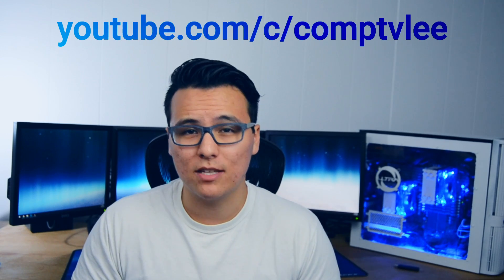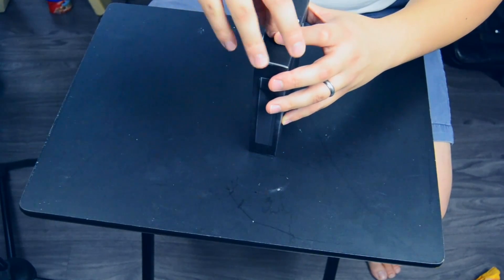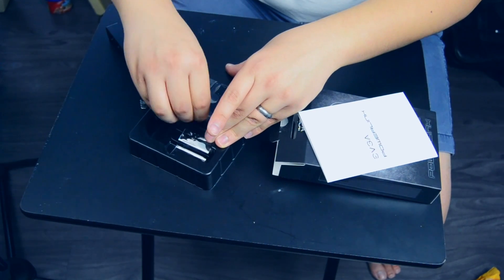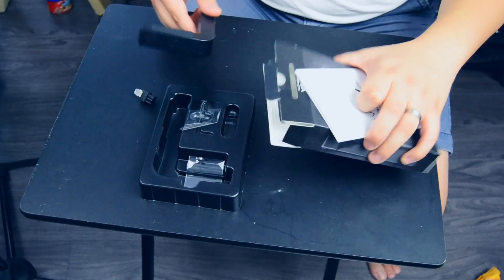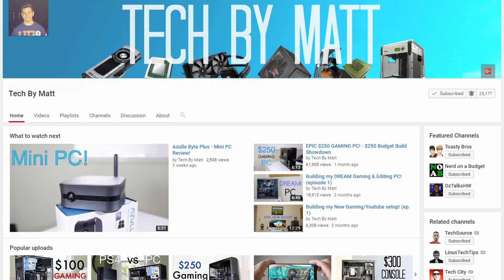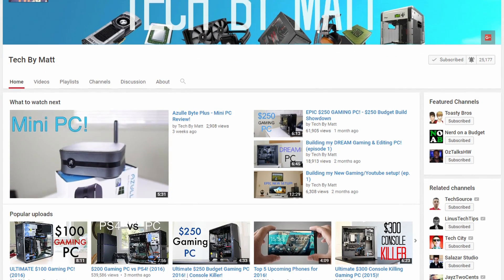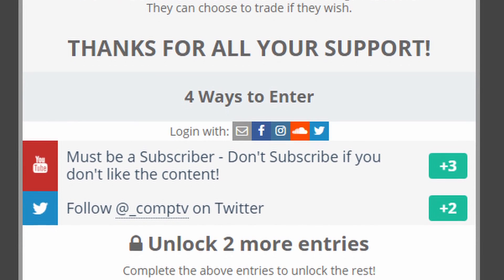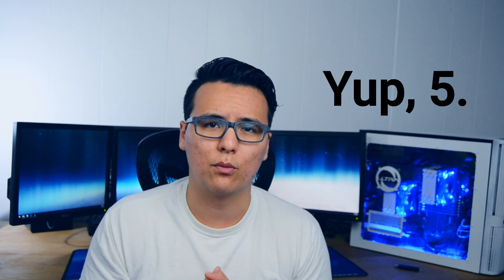100 Subscriber Giveaway!!! And Unboxing my EVGA Powerlink (ENDED)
I'm giving away 1 copy of Rocket League and 1 copy of Counter Strike: Global offensive to 2 of my subscribers. Can't thank you guys enough!

It's so crazy to see how many people are supporting the channel after just a few months! Make sure to check out the links to participate, and chat it up in the comments to let me know what you all think!

Use my link to buy stuff on amazon